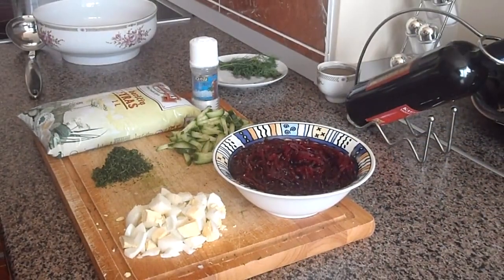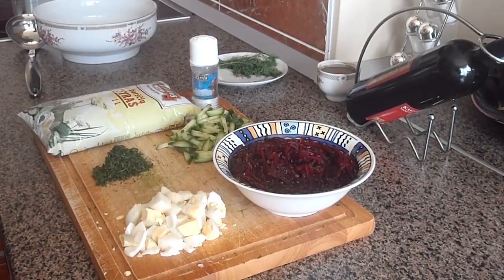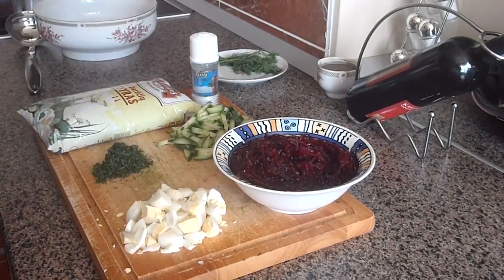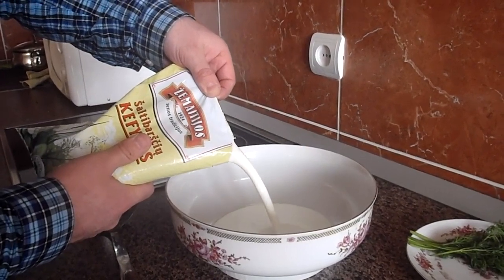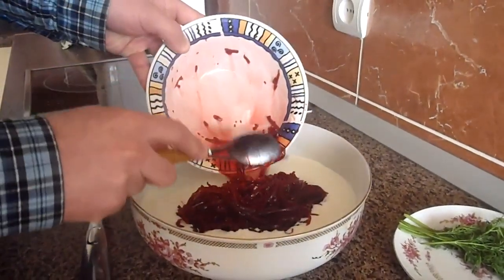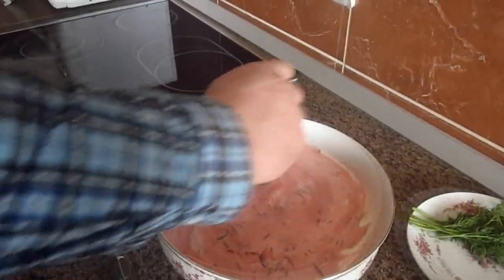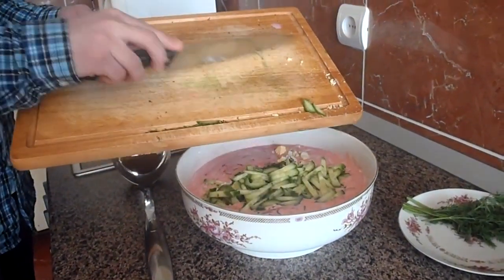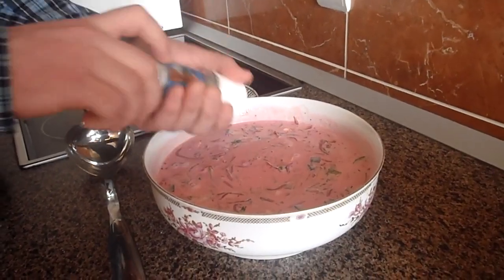Lithuanian cold beetroot soup, the Šaltibarščiai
A big thanks to Paulius for cooking with me ;)
Note: The kefyr might be difficult to find in some countries, that is why we said buttermilk instead of kefyr.

- 500gr of shredded beetroot
- 1 liter of kefyr or buttermilk
- half cucumber cut into sticks
- 2 diced hard boiled eggs
- a bunch of fresh chopped dill
- and some salt